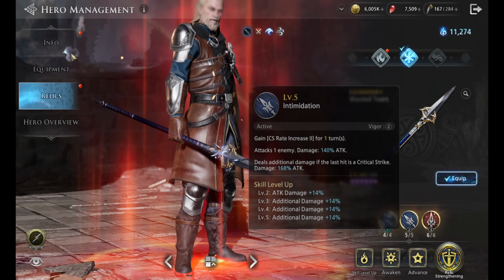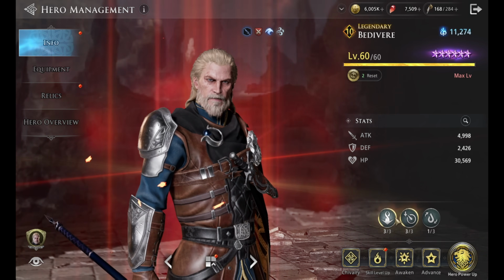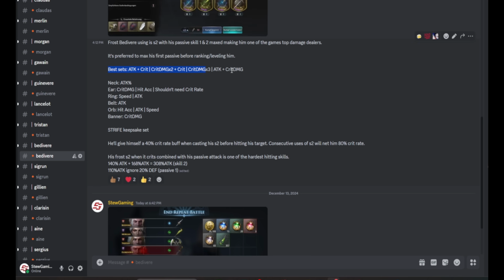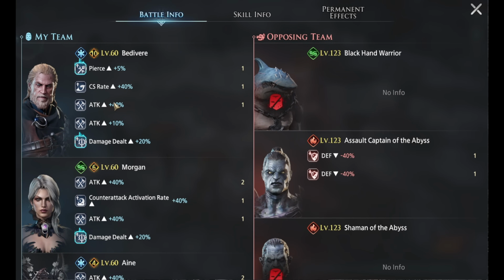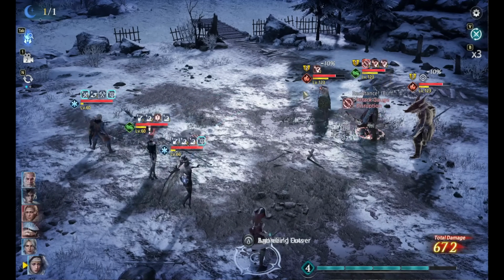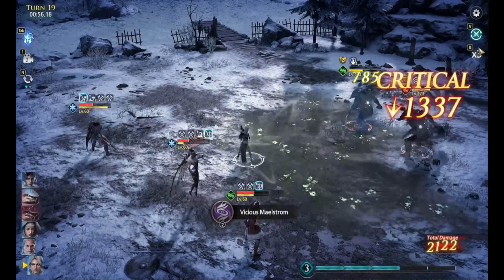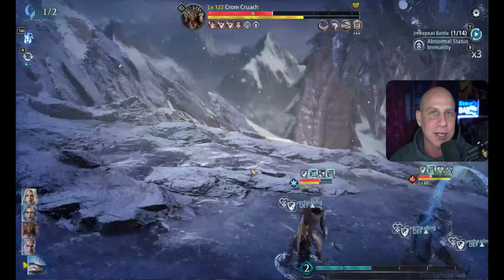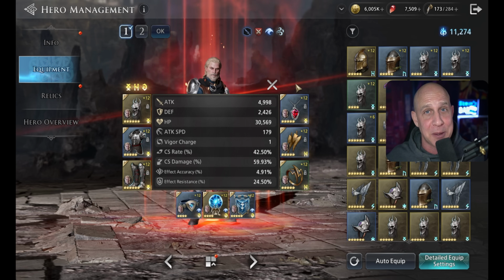BEST Build | Teams | relic | Bedivere | King Arthur Legends Rise Tier list Legendary rare best guide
Experience the future of Turn-based RPGs!

Explore a massive action-packed and interactive world, collect and upgrade legendary heroes and mythical medieval creatures. Battle as you work to restore Camelot to its former glory in this epic fantasy Arthurian Squad RPG, available across both mobile and PC with cross-play and cross-progression.

War is raging across Camelot and ancient gods are awakening and threatening to enslave all of humanity! Arthur, drawn to the blade Excalibur, has made a dark pact with the dragon trapped within the sword. Now, wielding the power of Excalibur, Arthur must lead his medieval kingdom through an age of darkness as dangerous enemies and treacherous allies threaten him at every turn.

Will you make a deal with the dragon?

Upon reaching 2 million pre-registrations, you will receive the Legendary Hero Clarisin, a powerful knight waging war with dual-swords! You will also receive 3 Special Summon Tickets and essential materials to upgrade your heroes.

▶ Immerse Yourself In A Fantasy Living Story

Begin your fantasy adventure across 20 chapters of a reimagined Arthurian story. Experience epic cinematics and fully voiced dialogue as you begin your exploration of this mysterious world. What do the ancient gods want? What is the cost for Excalibur's power? Will Camelot’s heroes prevail? Only you can find the answers.

▶ Adventure Through A Fantasy World

10 Open-world style zones await your exploration! Battle to complete side quests, solve puzzles and find medieval treasure. Adventure your way through fay forests and dark dragon lairs to war-torn cities. There is always something new to explore in these fantasy lands.

▶ Wage War With A Squad of Mythical Heroes

Collect, upgrade, and fight with legendary Arthurian heroes and creatures. Lead powerful knights, mages, rogues and more. Equip your fantasy heroes with powerful medieval weapons called Relics to change their abilities and your strategy.

▶ An Evolution of the Turn-based RPG Genre

With a focus on player choice and best-in-class battles, legendary hero design and exploration at its core, King Arthur Legends Rise represents the evolution of turn-based RPGs. This is only the beginning with more story chapters, game modes and heroes coming to always give you something new to enjoy.

▶ The Best Realistic Graphics

Experience cinematic medieval-fantasy themed 3D heroes, animations, visual effects, and environment powered by Unreal Engine 5.